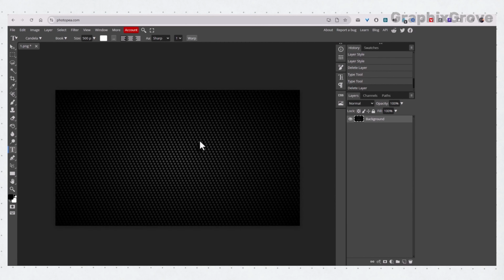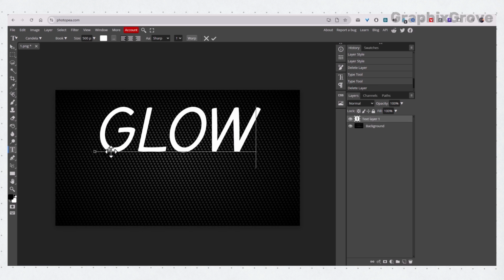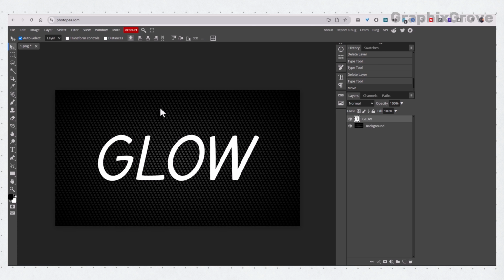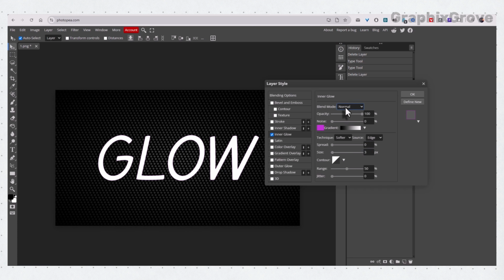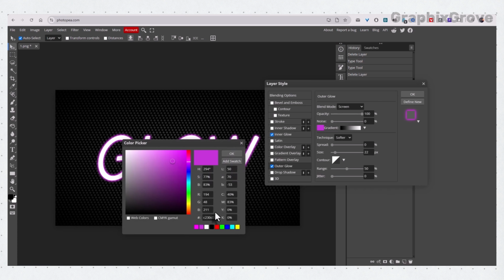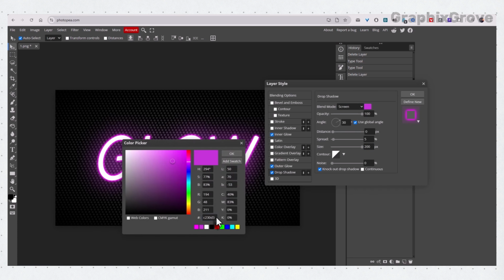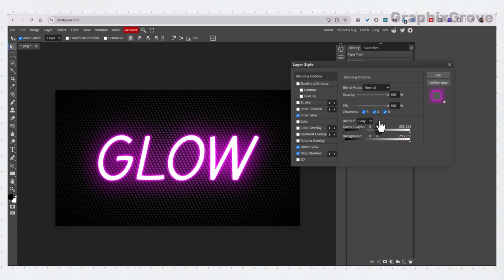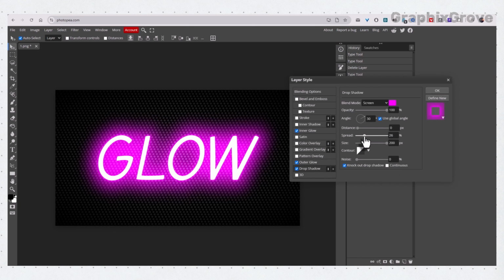How to Create a Neon Text Effect in Photopea – Glow Like Real Neon!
Learn how to create a glowing neon text effect in Photopea! In this step-by-step tutorial, you’ll discover how to make text that shines like real neon lights using Photopea, the free online Photoshop alternative. Whether you’re a beginner or a designer looking to add some glow to your text, this guide will walk you through every detail — from setting up your dark background to adding the perfect inner glow, outer glow, and drop shadow for that realistic neon shine.

✨ What You’ll Learn:
How to make glow text in Photopea using blending options
The best settings for Inner Glow, Outer Glow, and Drop Shadow
How to choose bright neon colors (pink, blue, green, yellow) that pop
Tips for balancing contrast and making your glow stand out
How to reuse the same effect for any word, color, or design

🎨 Perfect for:
Beginners learning Photopea text effects
Graphic designers working on posters, titles, or social media designs
Anyone who wants to make neon-style text without Photoshop

💡 Pro Tip: Dark backgrounds always make the neon glow pop more. Try using black, gray, or even textured brick walls for a realistic night effect.

00:00 – Intro to Glow Text in Photopea
00:30 – Adding and styling your text
01:10 – Creating the glow text effect